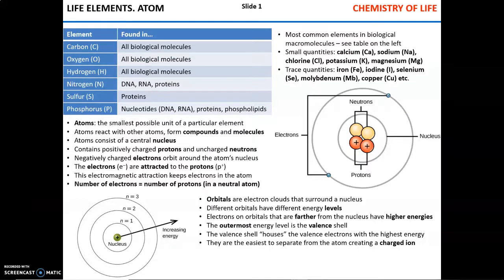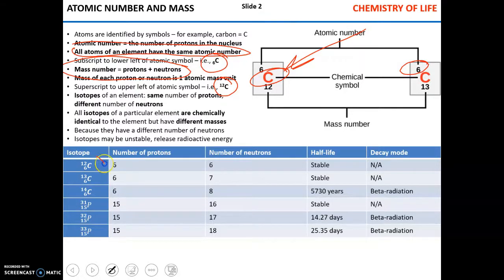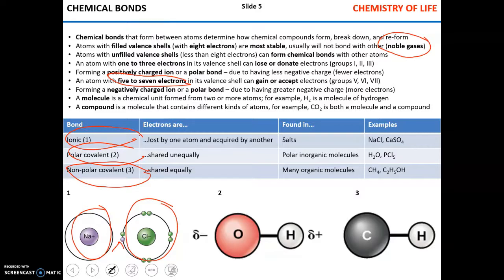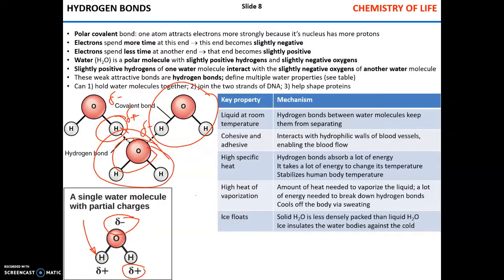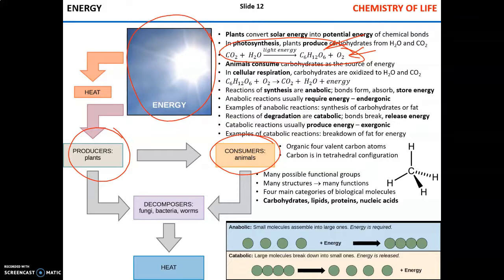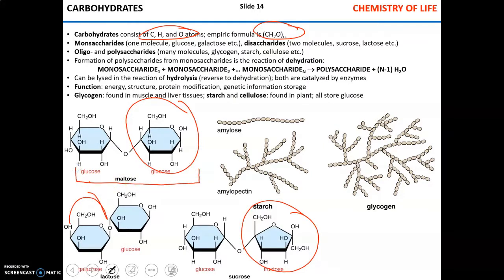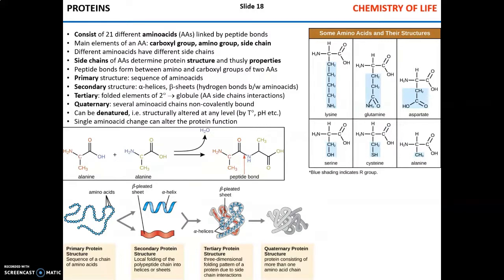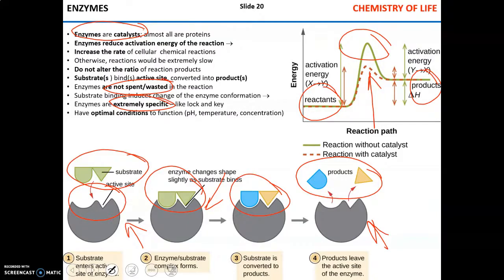Lecture #2 - Chemistry of life